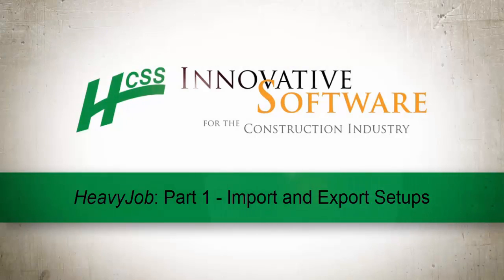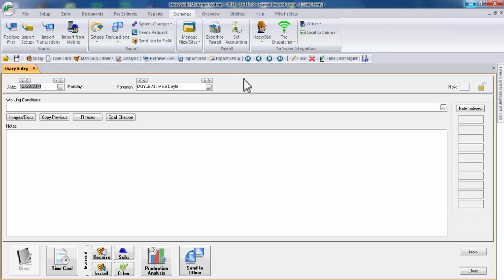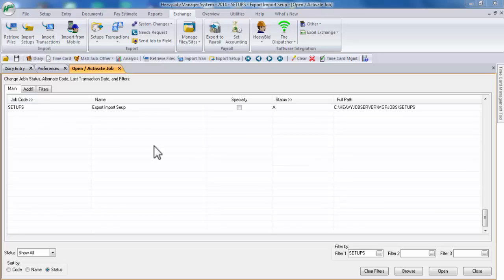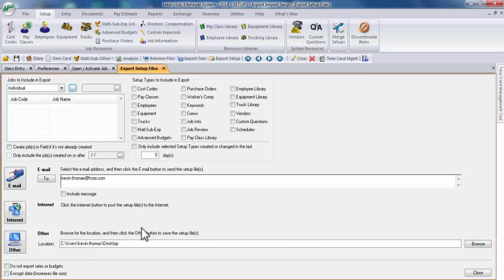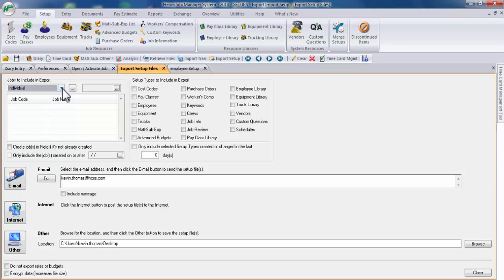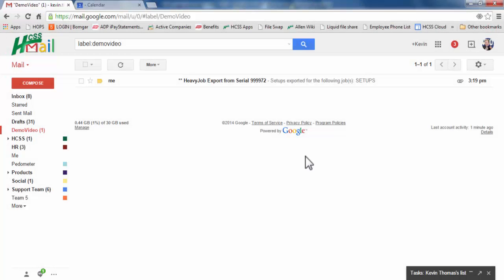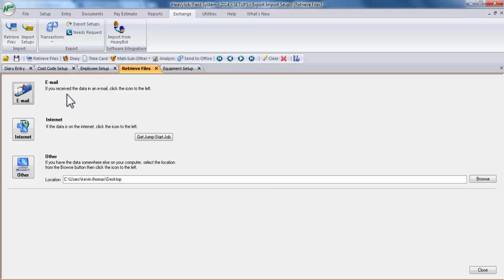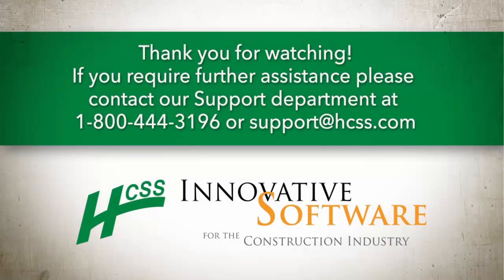HCSS HeavyJob, Part 1 Importing and Exporting: Employee Setups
This video will teach you how to transfer any changes to employee setups in a specific job to another manager system or a field system.